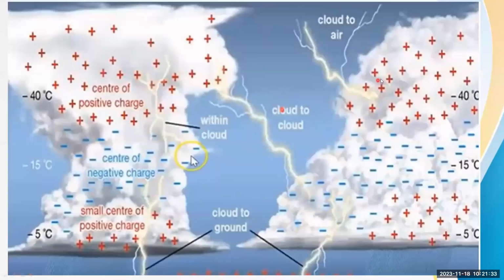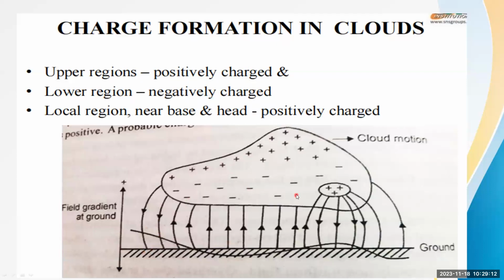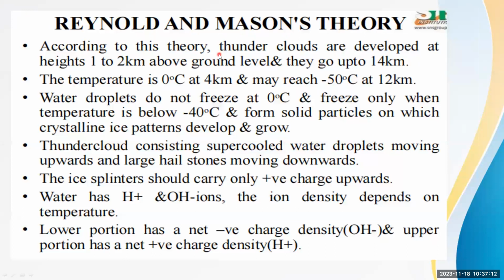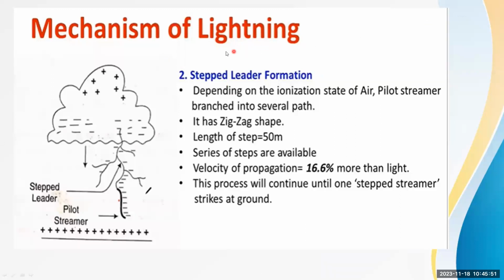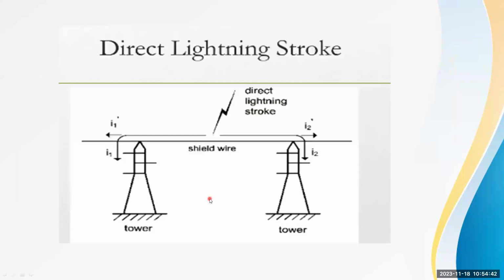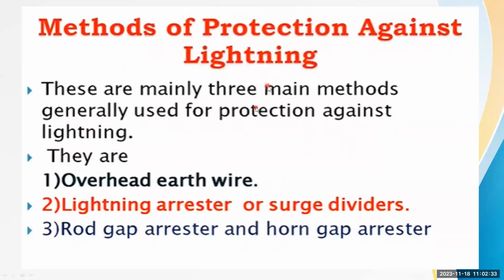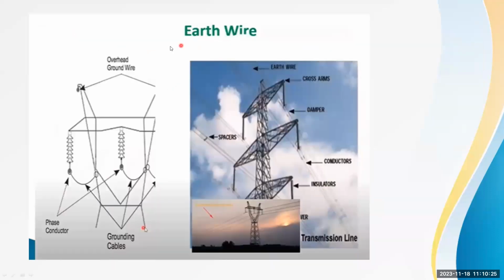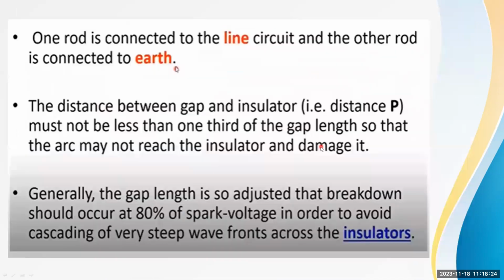LIGHTNING AND SWITCHING OVER-VOLTAGES